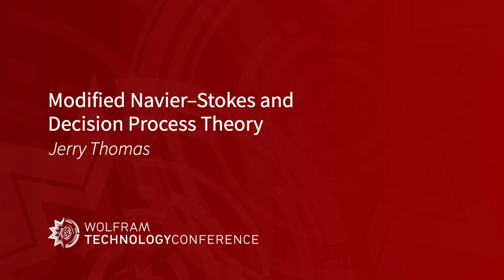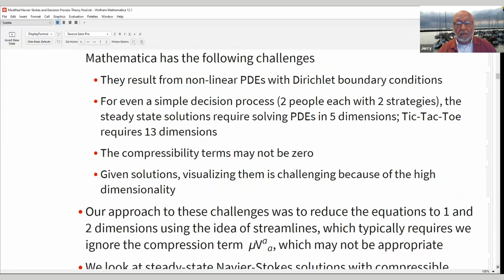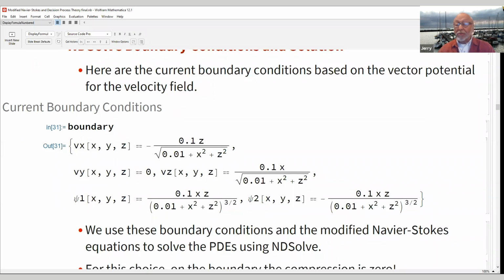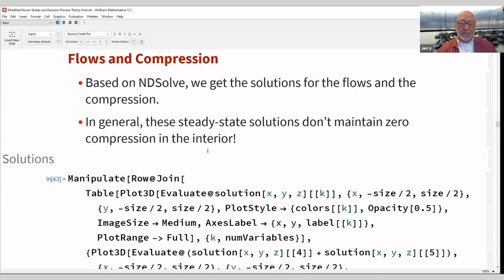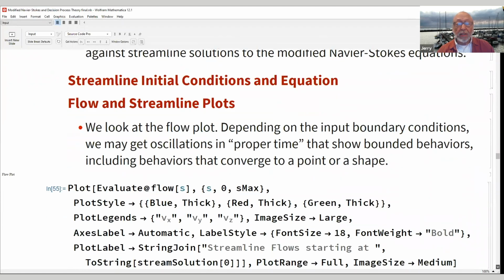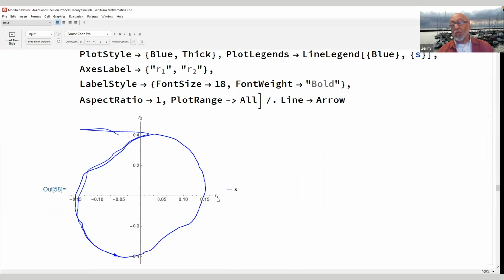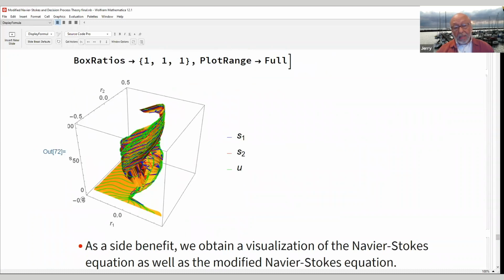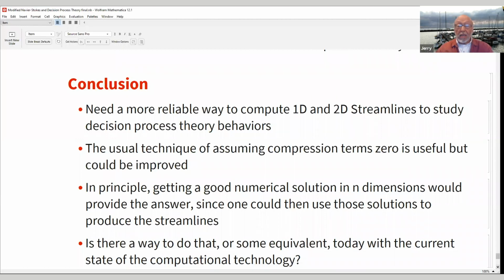Modified Navier–Stokes and Decision Process Theory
As a next step in investigating decision process theory, Jerry Thomas considers steady-state non-streamline solutions to a 3D model. The equations are modified Navier–Stokes equations. Using NDSolve, he shows that these steady-state solutions are not dissimilar to fluid flow solutions despite the modifications. The solutions confirm a result from looking at 2D streamline solutions: they yield stable structures, ones that might be expected from physical fluid flows.